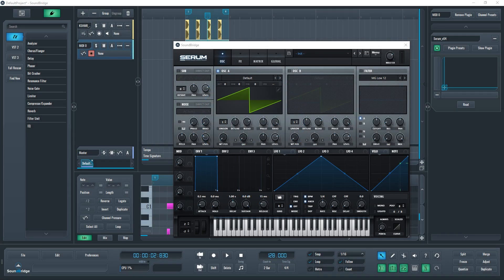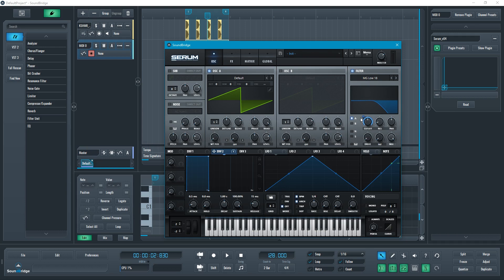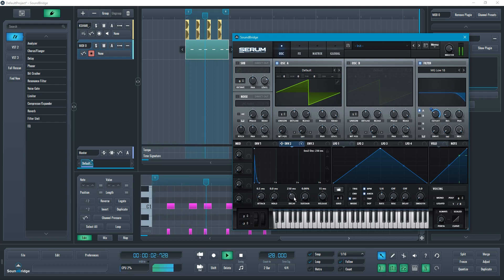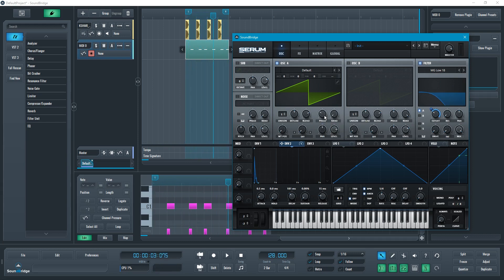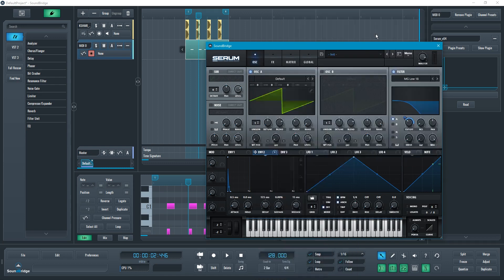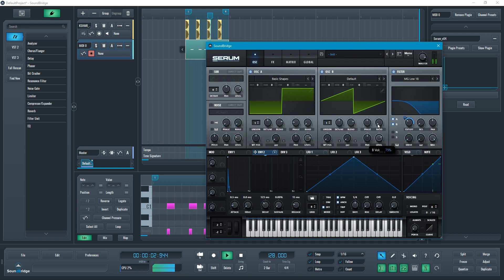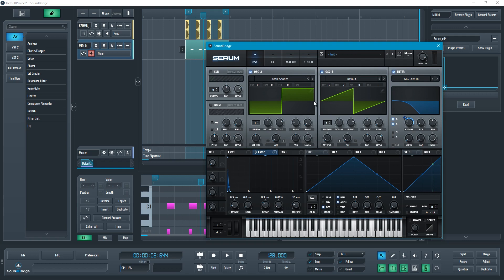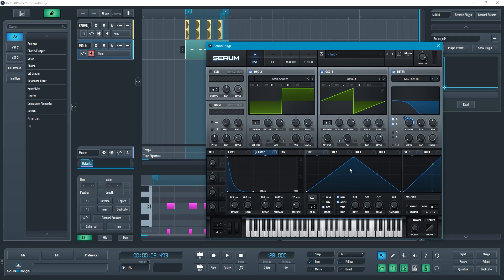Tips & Tricks: How to Make a Bass Sound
Tutorial on how to make a simple bass patch in Xfer Serum.

Plugins Used:
Xfer Serum